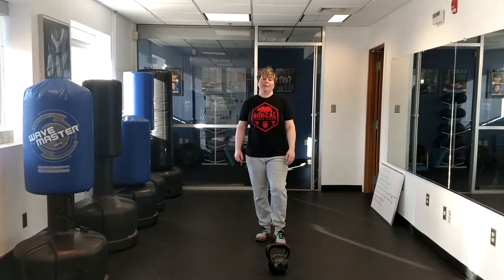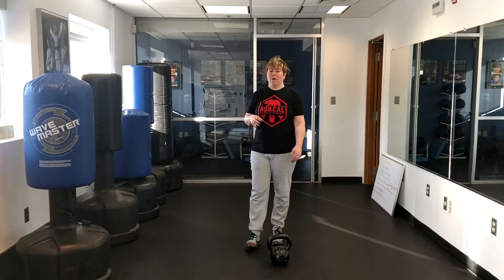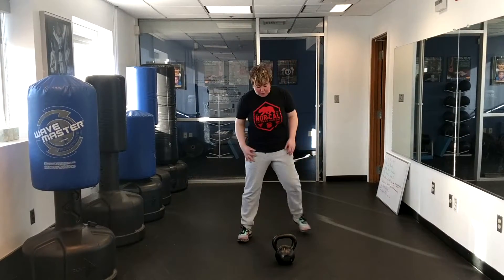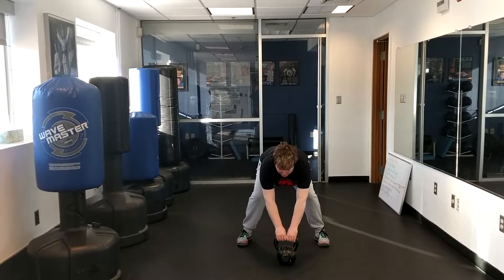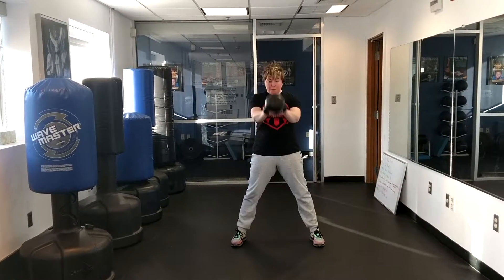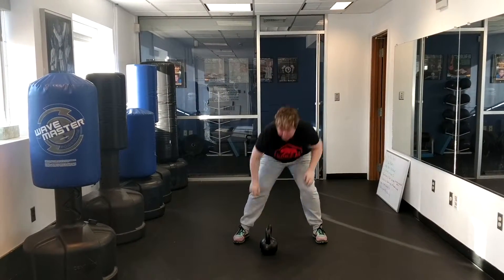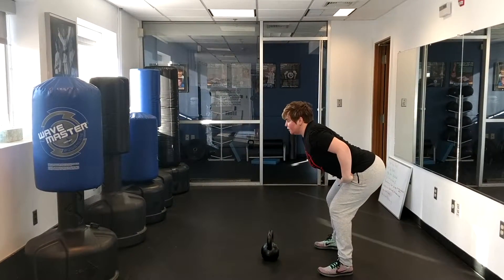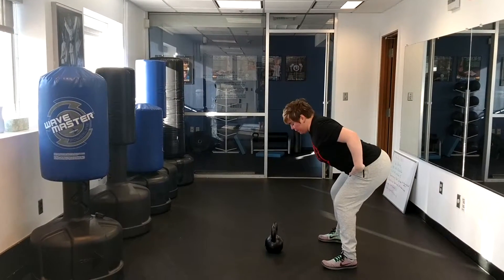How to Increase Your Vertical Jump with Monday's Move -The Kettlebell Swing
In this video, Jen Brickey show you how to increase your vertical jump with the kettlebell swing